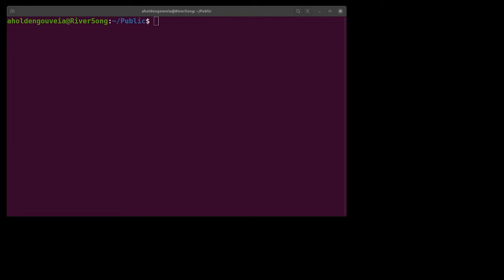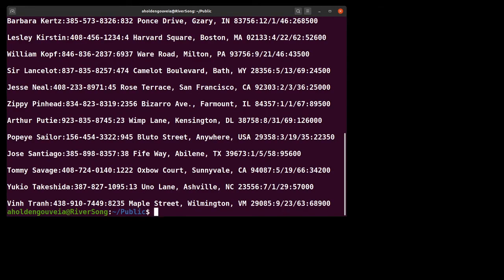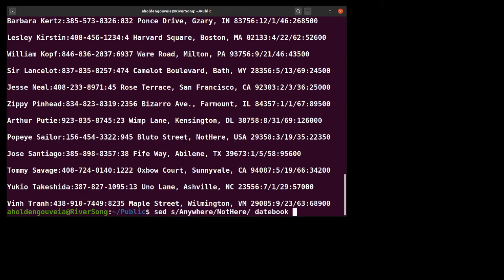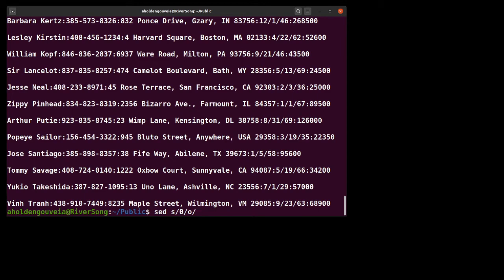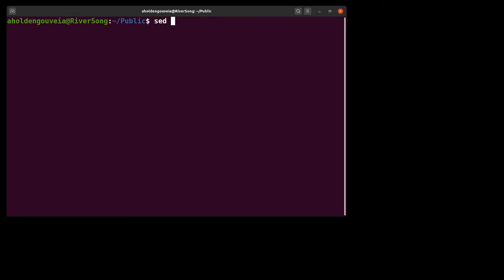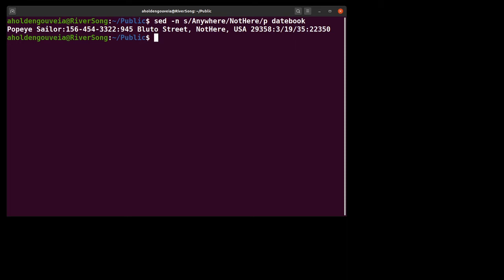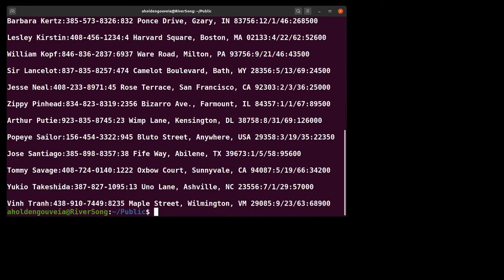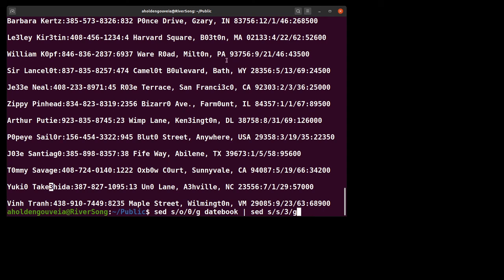FAQ sed: Bles-SED are the Linux users, for they shall inherit the Network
This is a short video on how to use sed, some basic options for printing, substitution and how to put the results into a new file to save them.